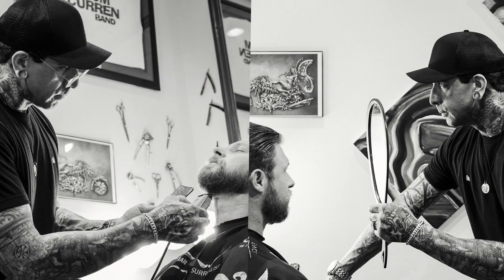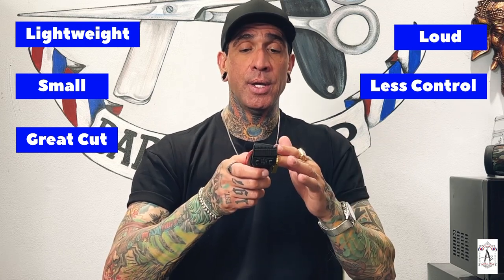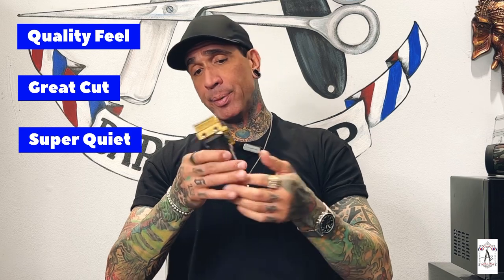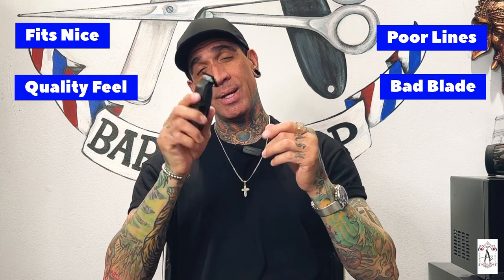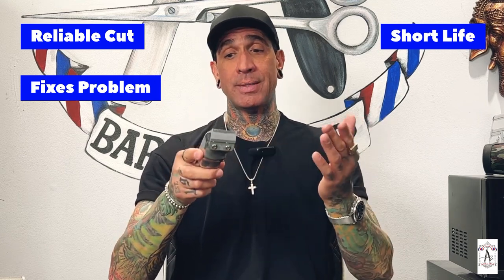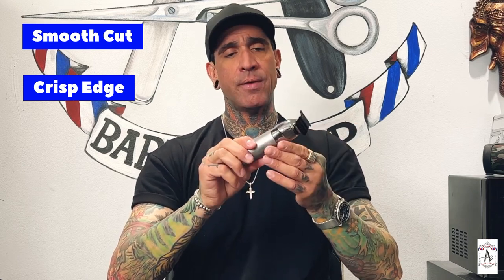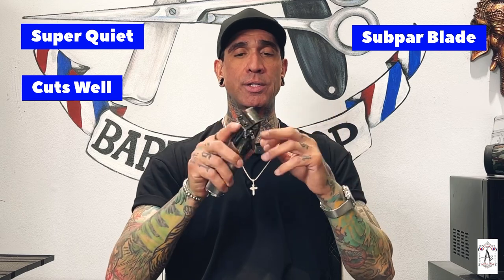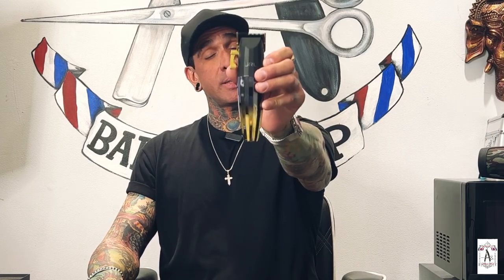Barbershop RAW Clipper Review - 2023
CLIPPERS & TRIMMERS:

- Stylecraft Instinct

- JRL 2020C-G Clipper

- JRL 2020T-G Trimmer

- WAHL Senior Cordless

- BaBylissPRO SILVERFX Clipper

- BaBylissPRO SILVERFX Trimmer

Song: NF - Grindin'